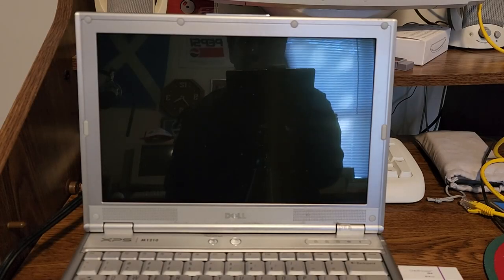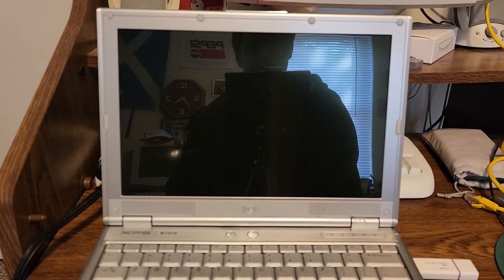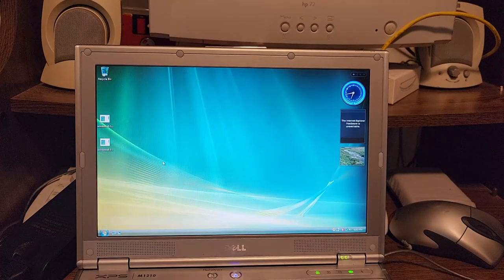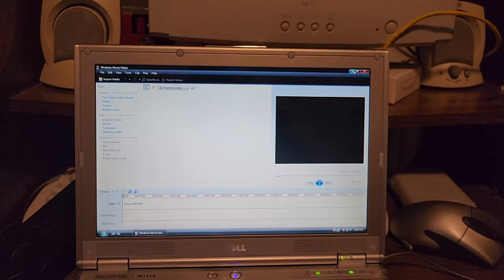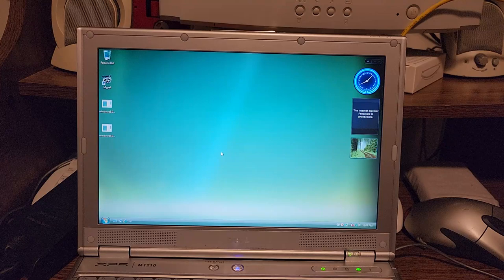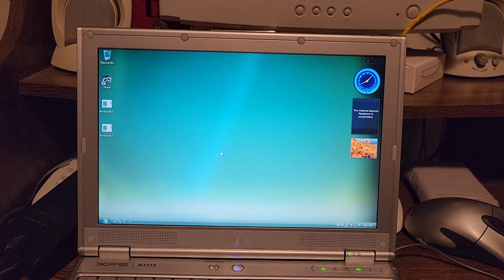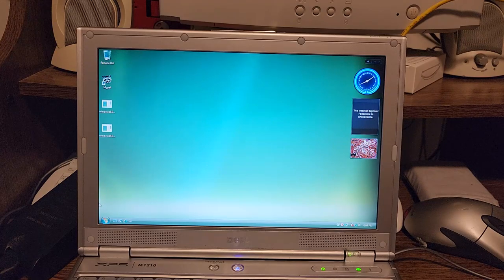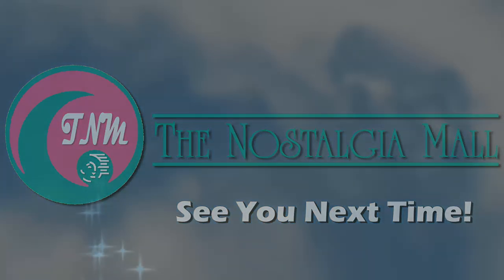Using Windows Vista For the First Time In 13 Years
Windows Vista Time!